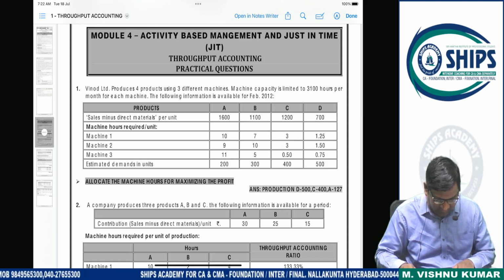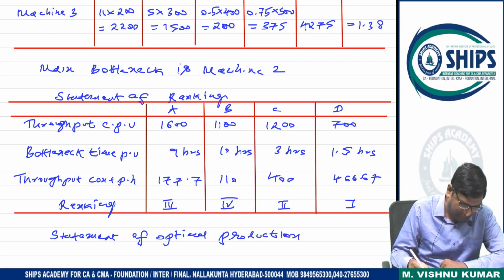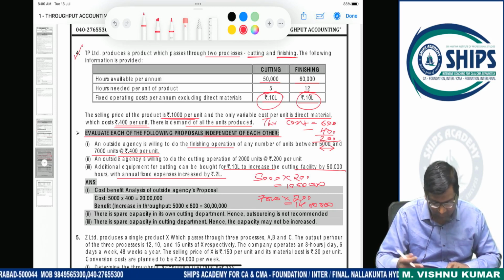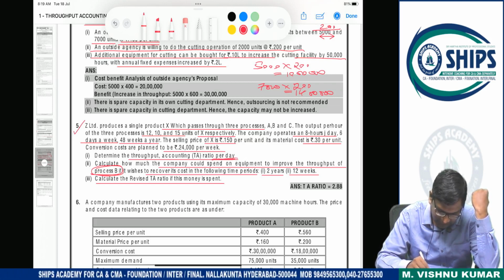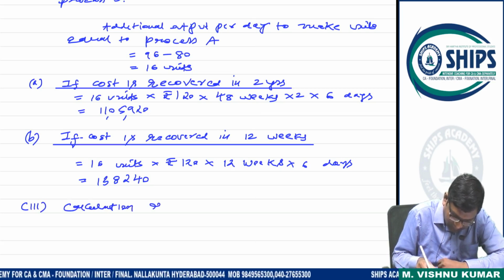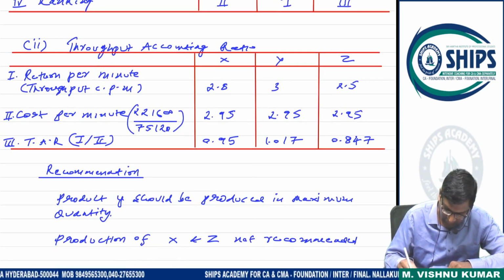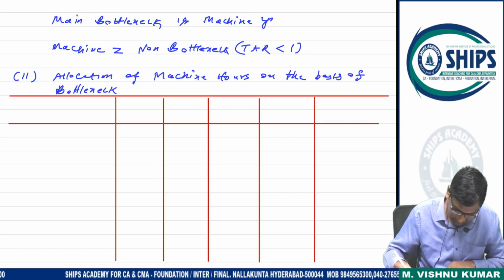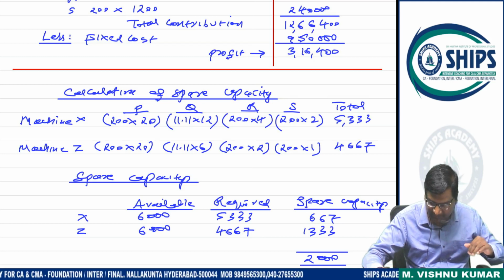Day 12 - Throughput Accounting - Strategic Cost Management